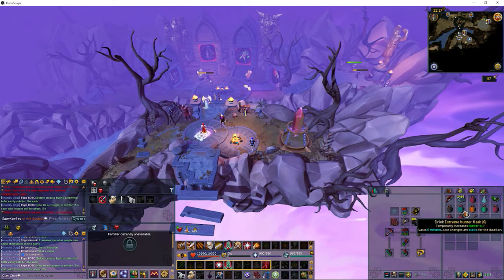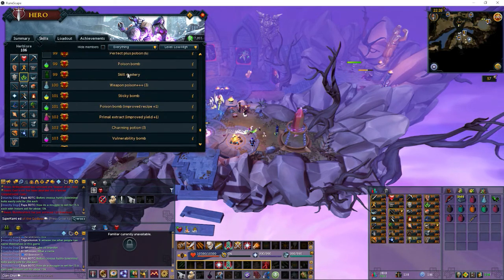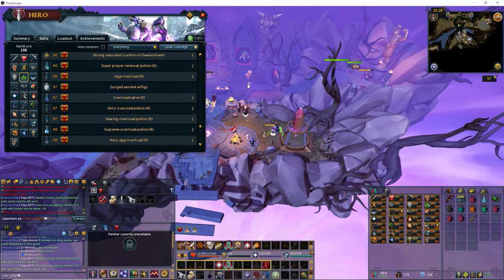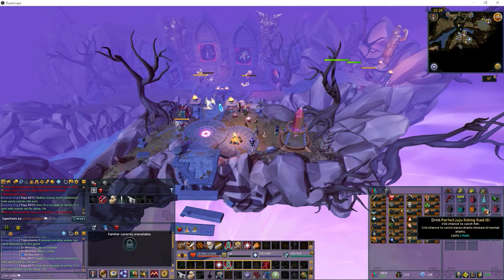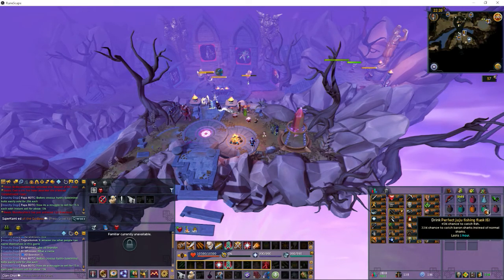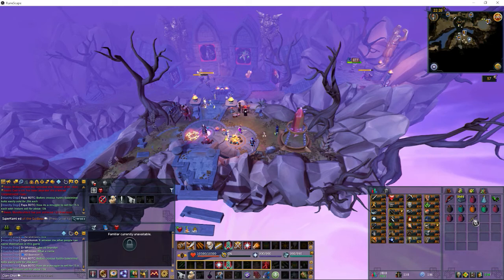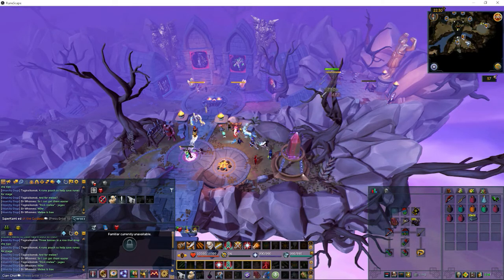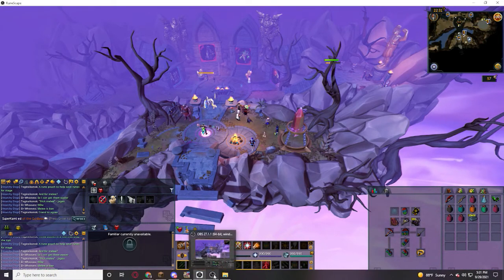Croesus Front Tips And Tricks Kill Broccoli Dead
yooo guys just me bringing you a video on the coresus front the first skilling boss in rs3 and some tips and tricks for things that i feel may help

some links to follow the action live